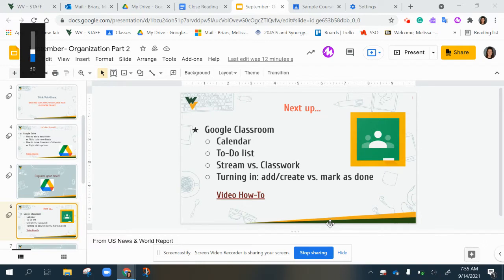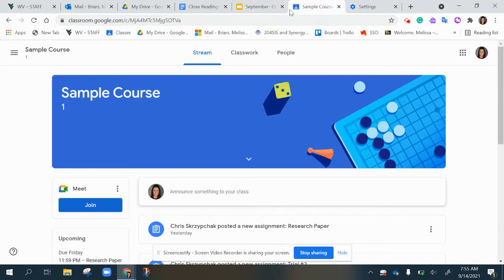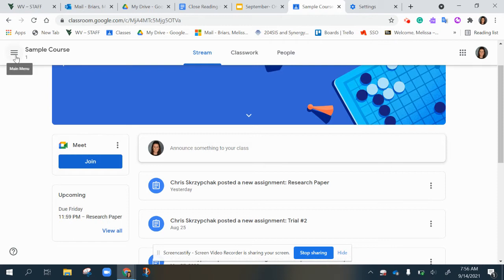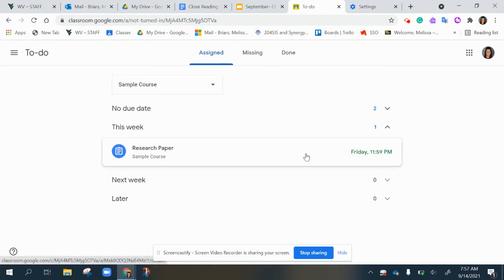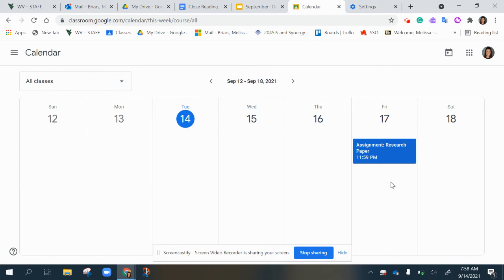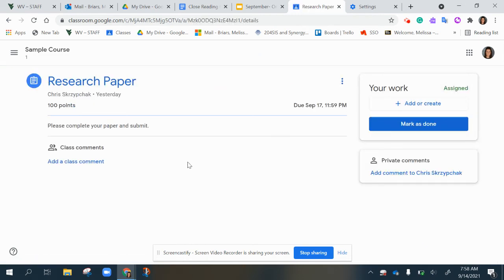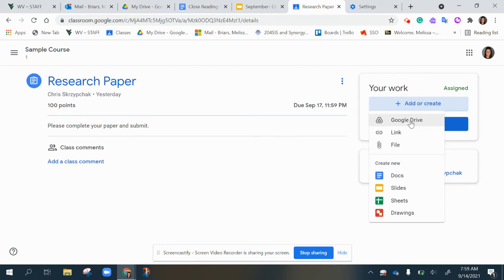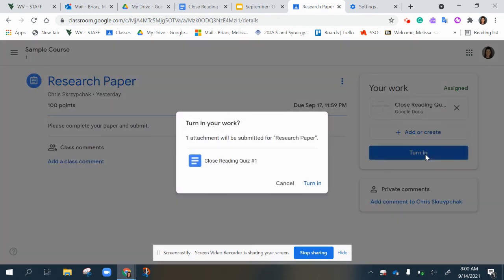Google Classroom Organization